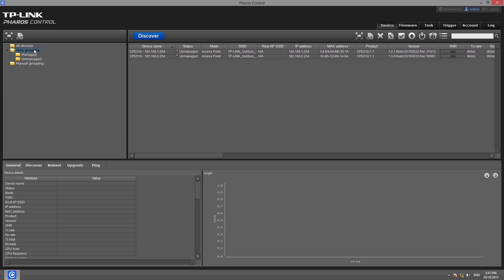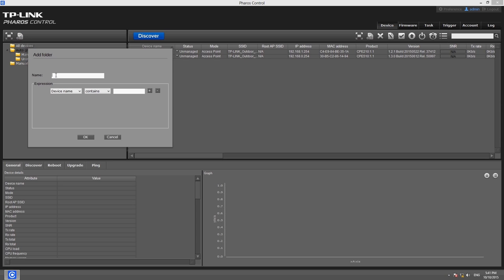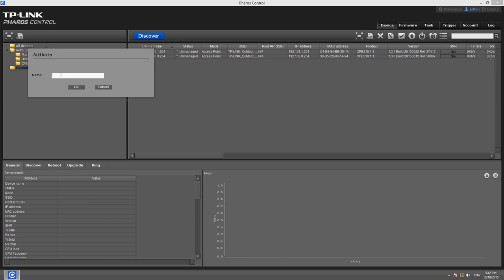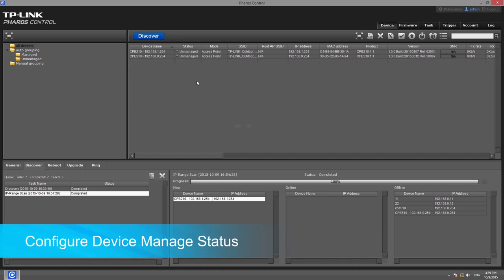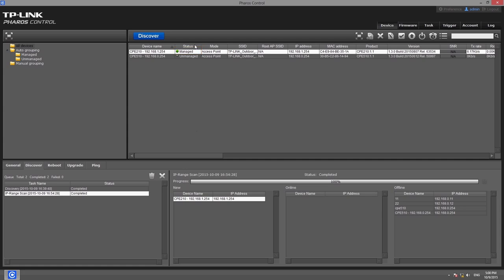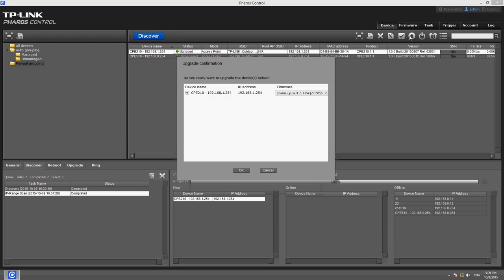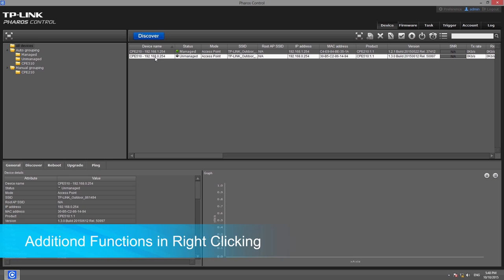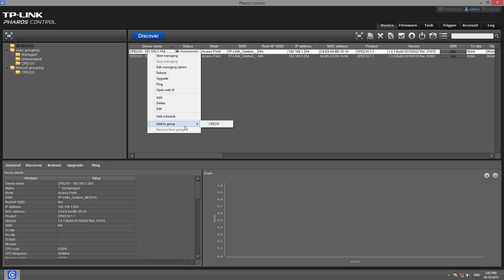TP-LINK How to Group and Manage Devices in Pharos Control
Pharos Series devices allow you to create long range outdoor wireless connections and the Pharos Control software provides an efficient management platform for all devices on the network.
Learn how to group and manage Pharos devices to make management as easy and efficient as possible.